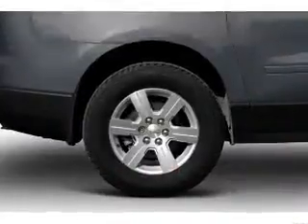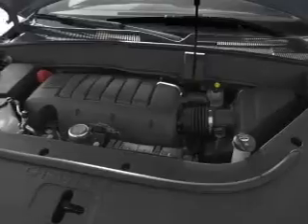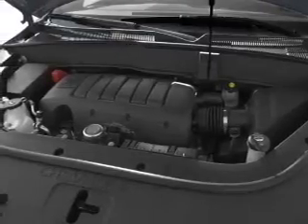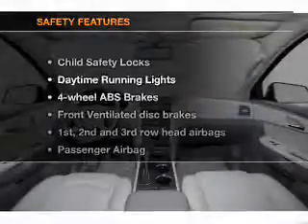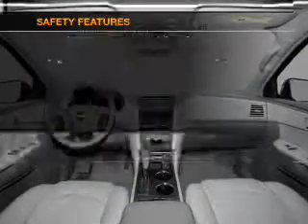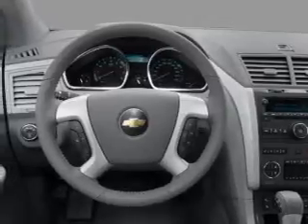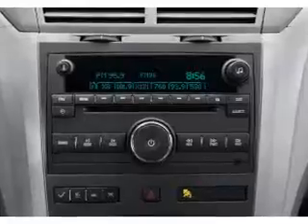2010 Chevrolet Traverse - Vadnais MN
Year: 2010
Make: Chevrolet
Model: Traverse
Trim: LT
Engine: 3.6 liter 6 cylinder 24 valve
Transmission: 6-Speed Automatic
Color: Black
Mileage: 43174
Address: